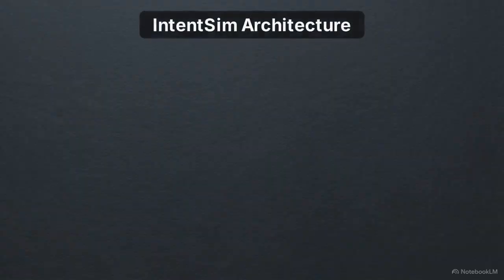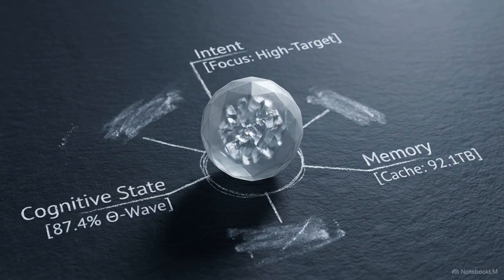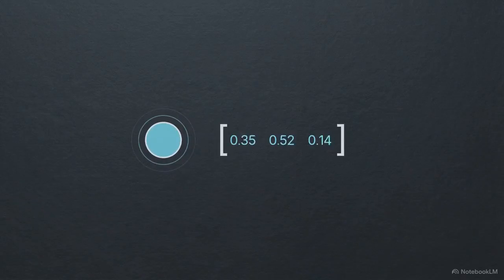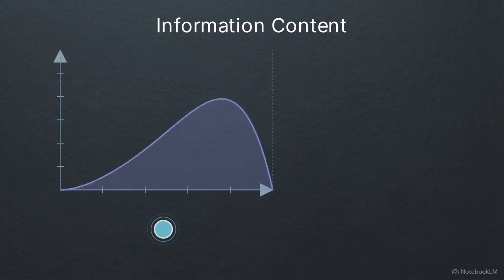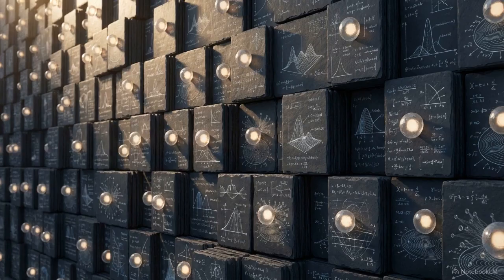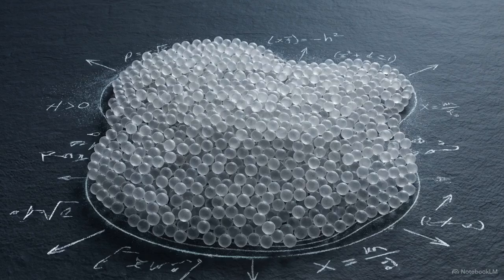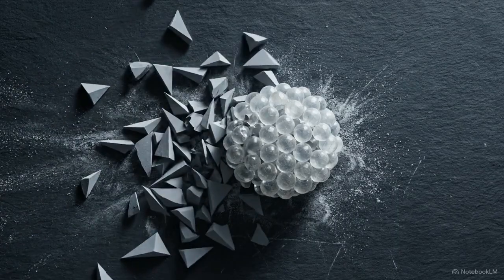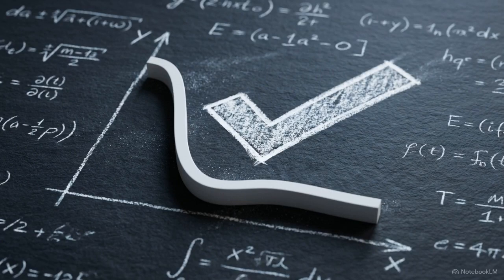Parameterizing Consciousness The ABM Architecture of IntentSim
Follow me on Substck and X @intentsim
PEACE LOVE COHERENT RESONANCE